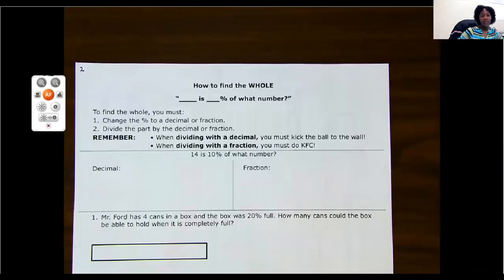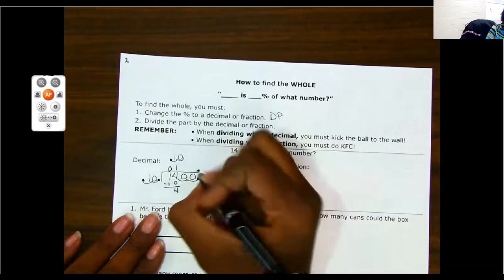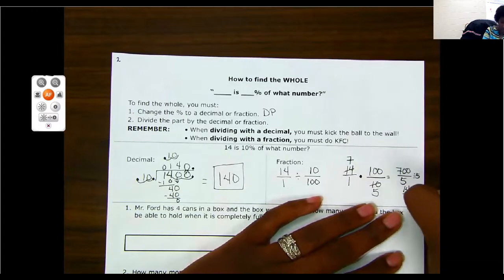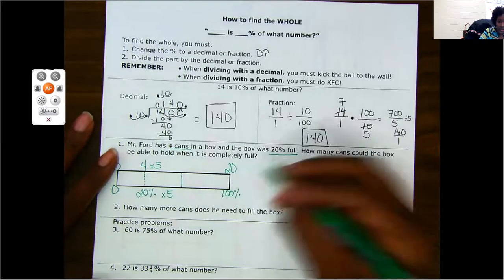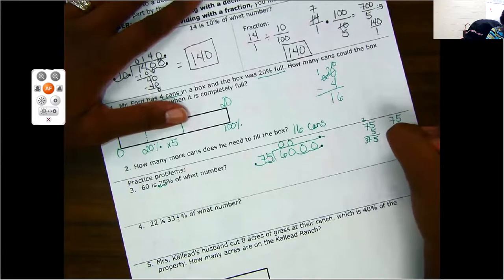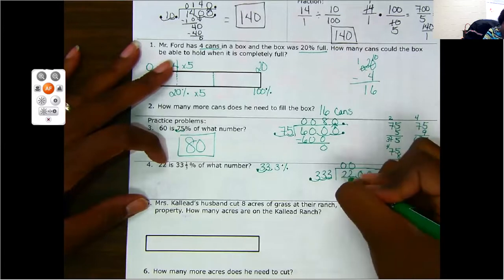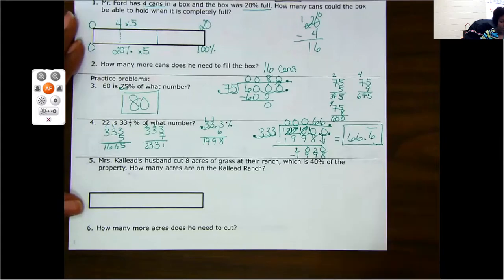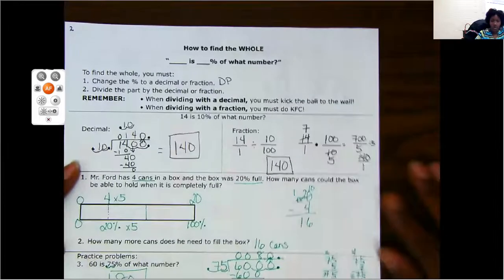Finding the Whole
How to find the whole given the part and a percent